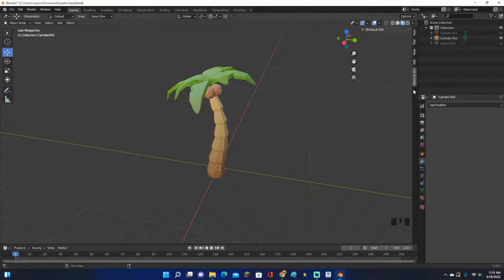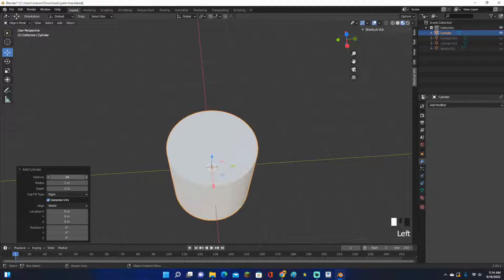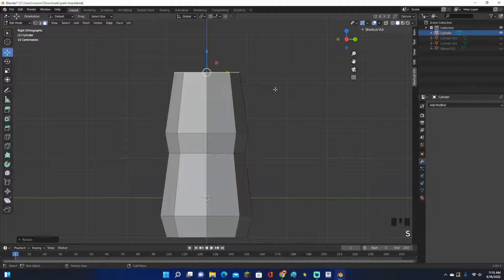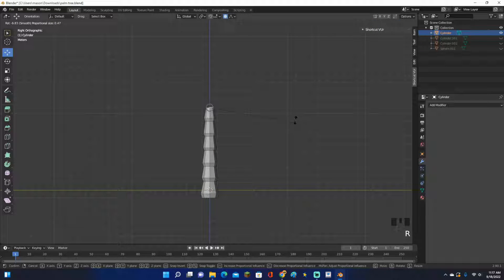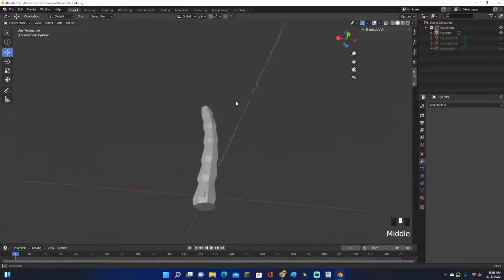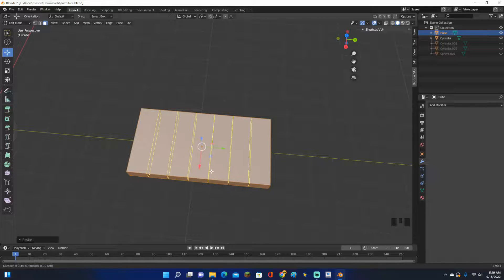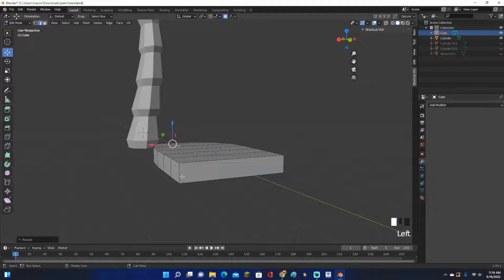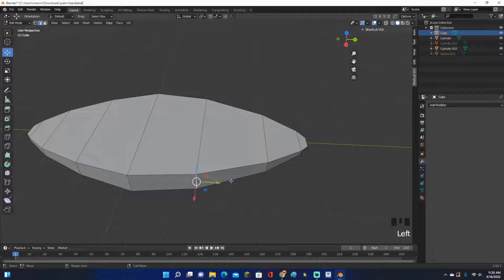How To Make A Palm Tree In Blender | Tutorial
This is how to make a palm tree in blender